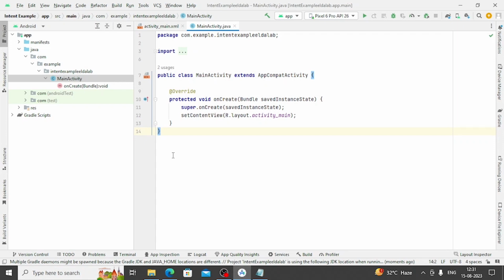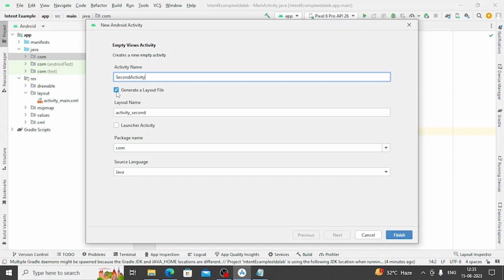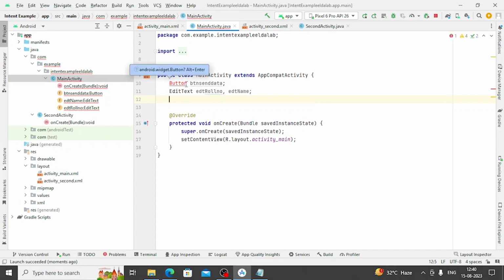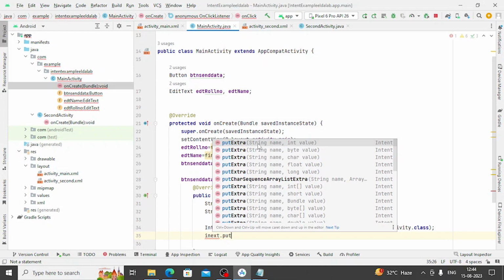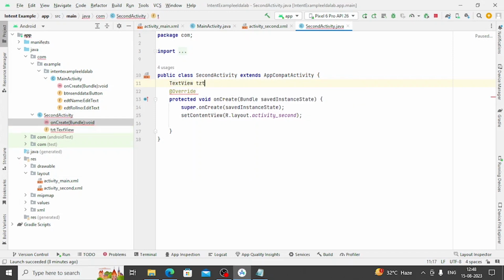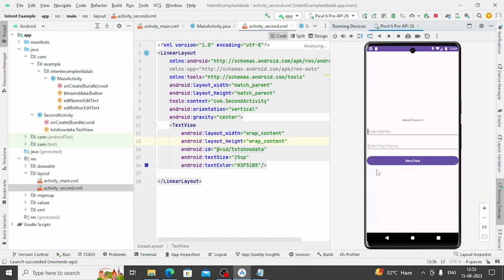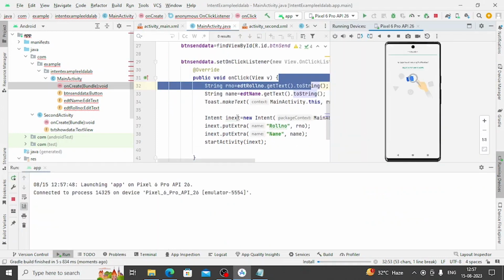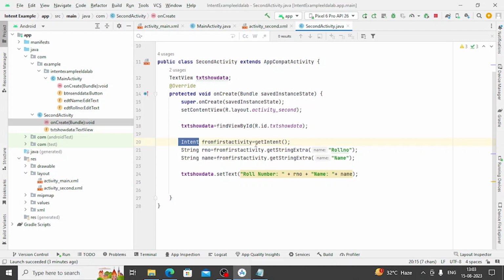Android Application Development | Module 1 Lecture 6 | Intent and Bundle Passing